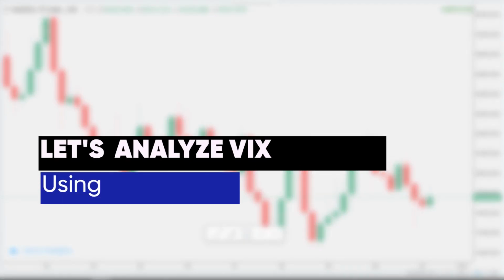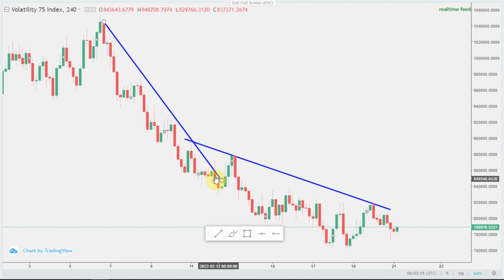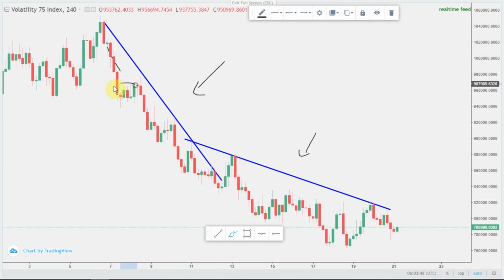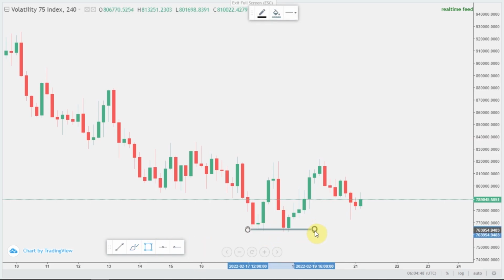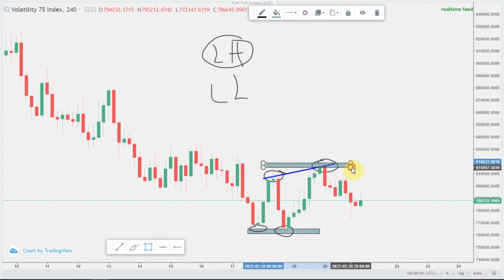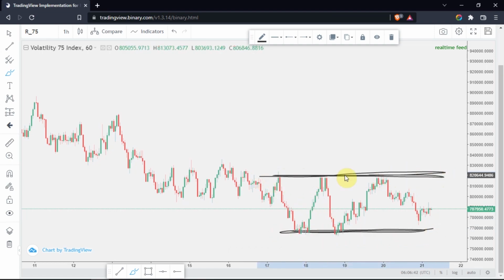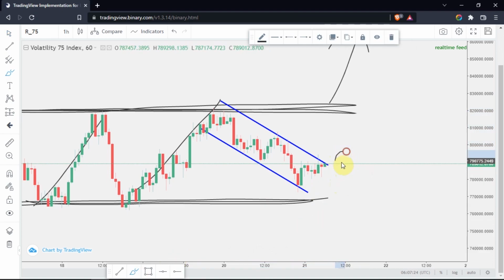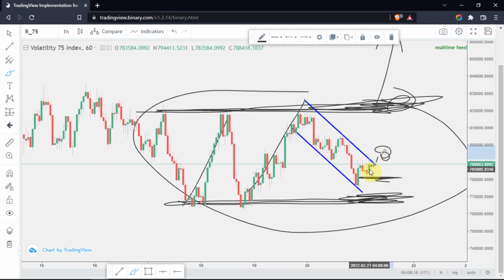Vix 75 Index price action analysis - Today